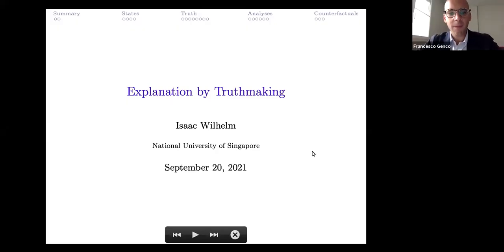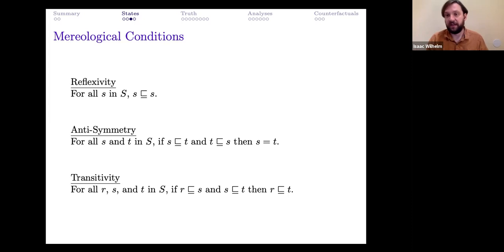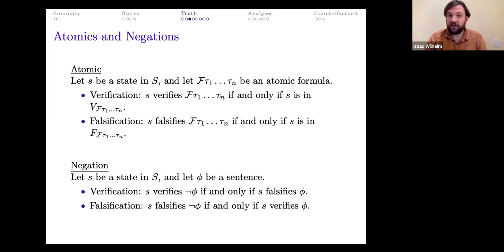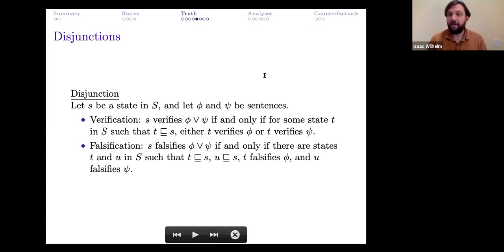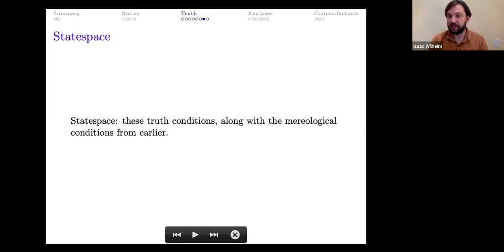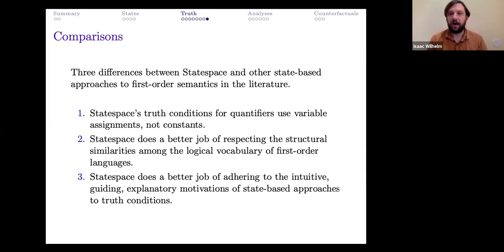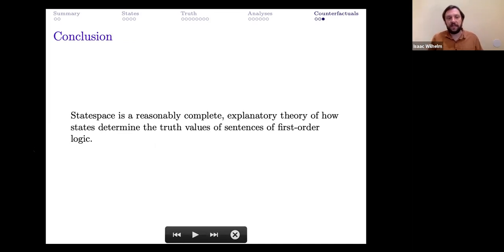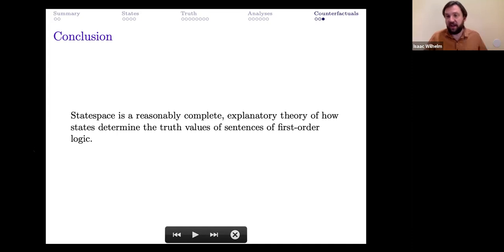Isaac Wilhelm - Explanation by truthmaking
Talk given at the conference Explanation Between Logic and Philosophy the 20 September 2021